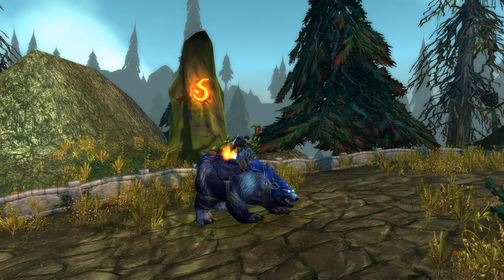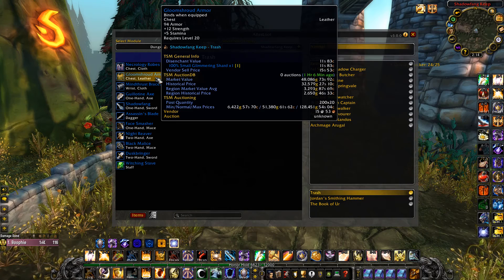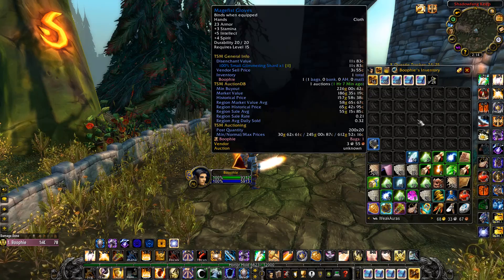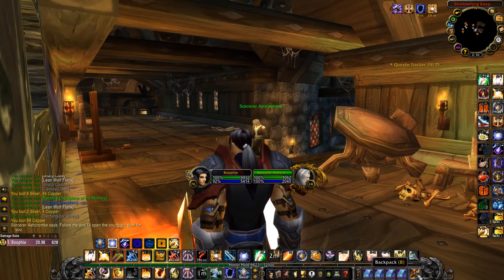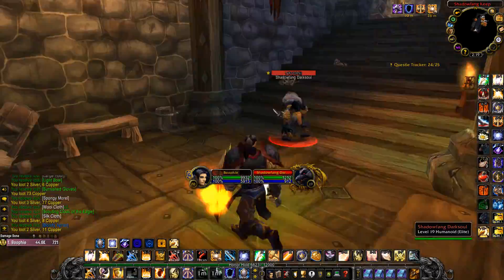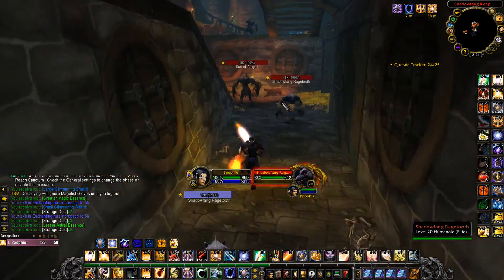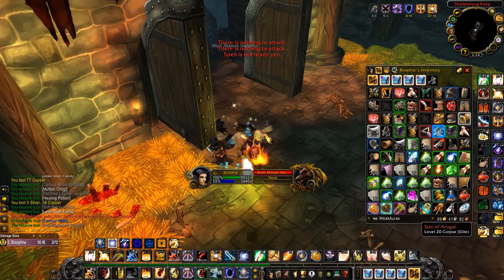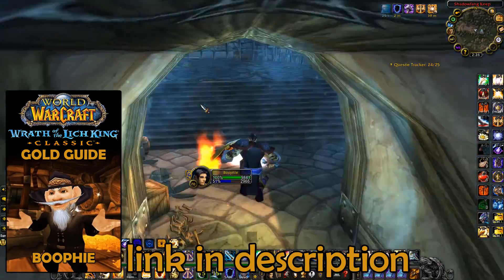INSANE TWINK ITEM GOLD FARMING! WOLTK (Up too 5000g Each!?)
In this video I'll be showing you an insane twink item gold farming spot for level 19 twink items which can sell up too 5000g each1

Inside you will get everything you need to know about making gold in WotLK Classic, from the best gold making classes, professions, addons, farming spots, secret methods, and much more...